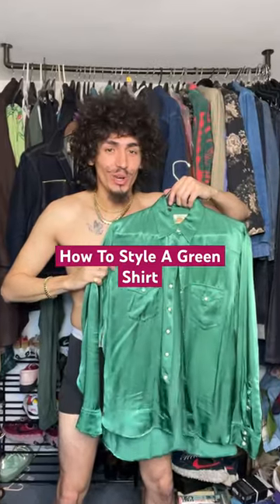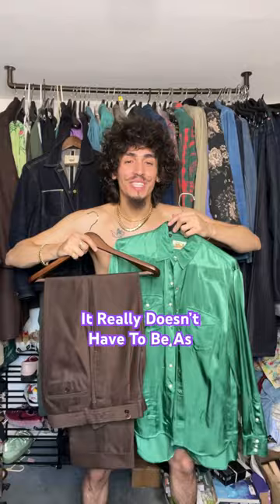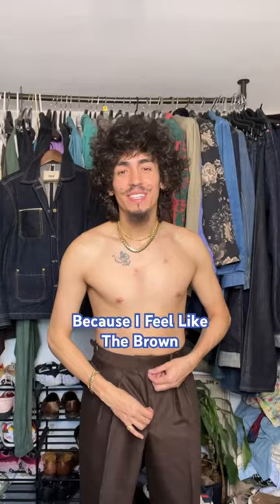How To Style Green Shirts